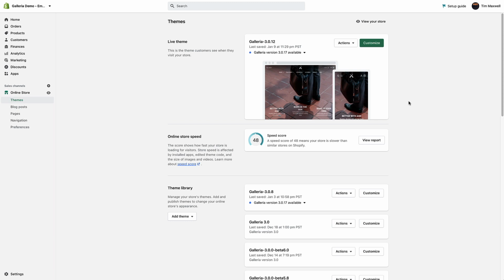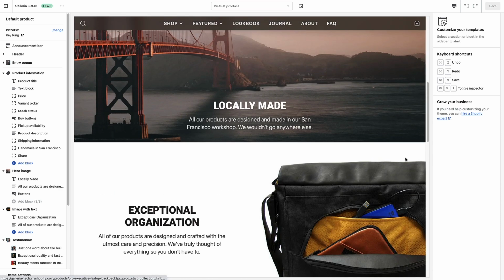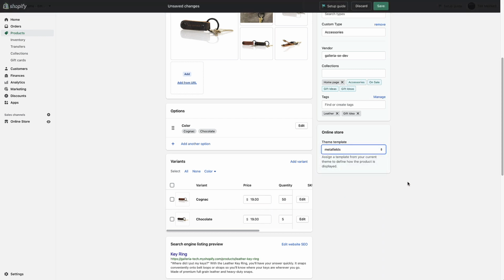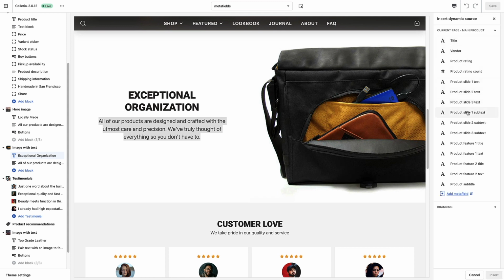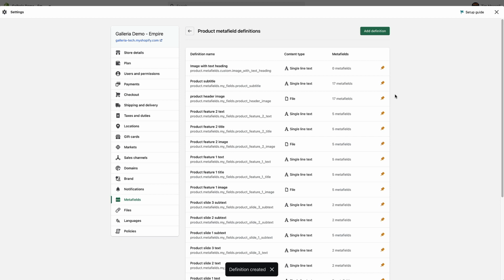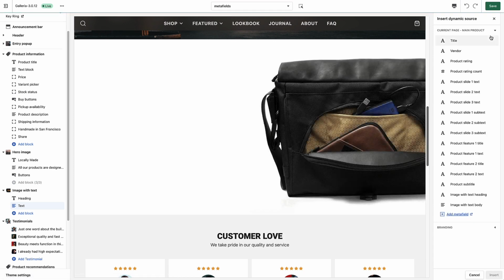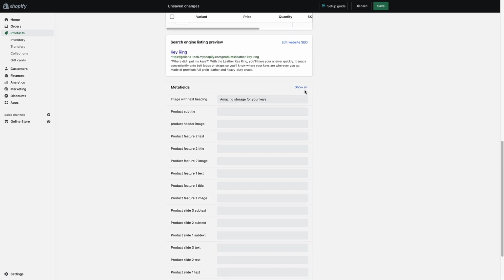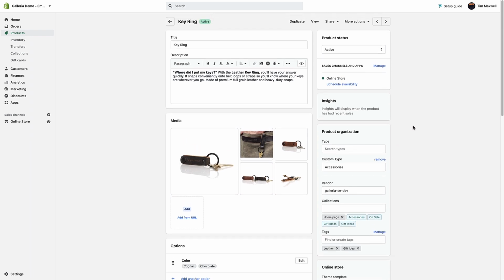Using dynamic sources in your product and page templates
In this tutorial video, we show you how to use metafields to create dynamic content in your product and page templates in our themes.